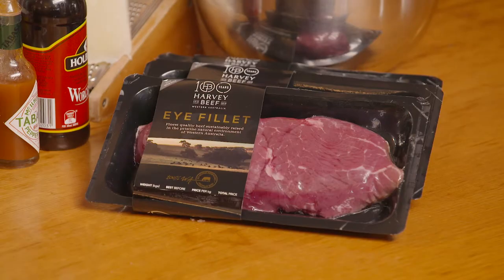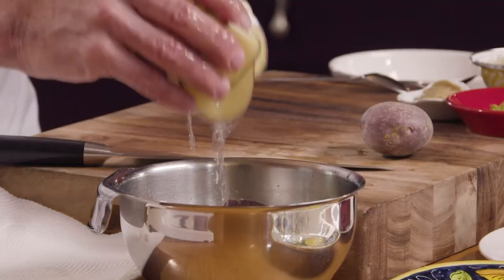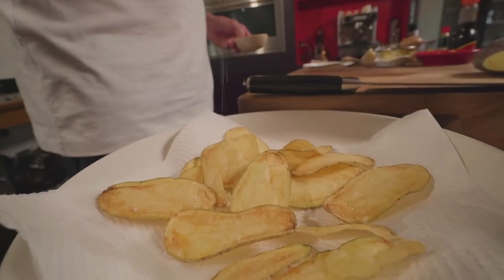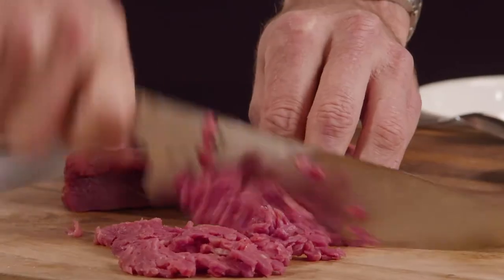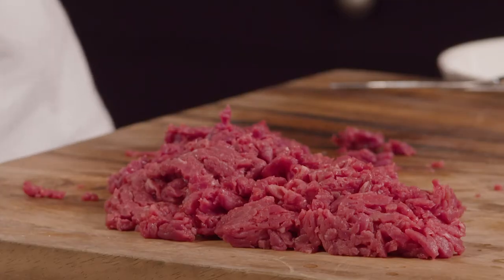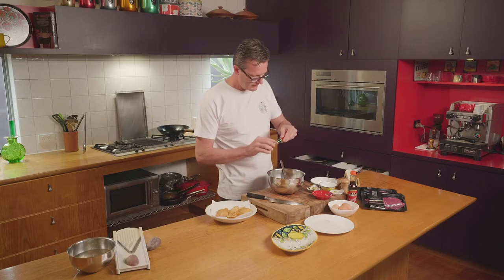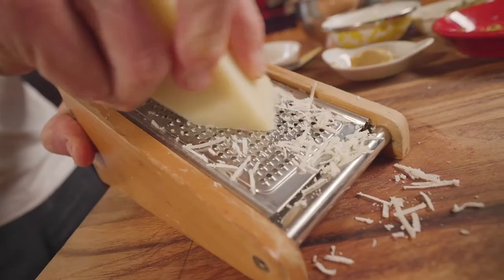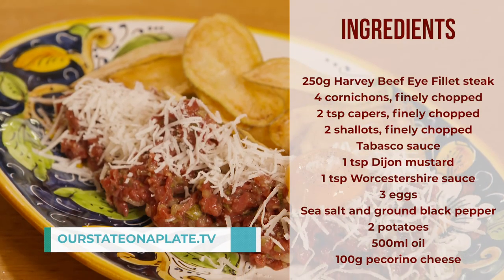Russell Blaikie's Harvey Beef Tartare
Chef Russell Blaikie of Perth institution Must Wine Bar, shows off his knife skills with this classic beef tartare.